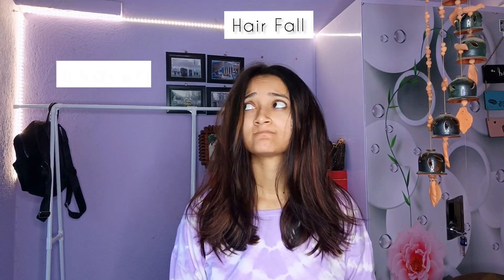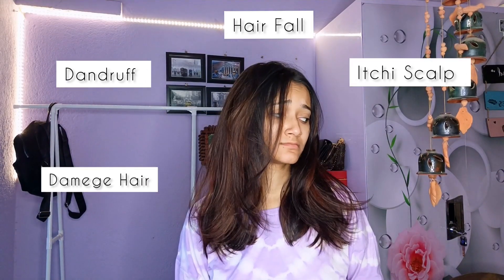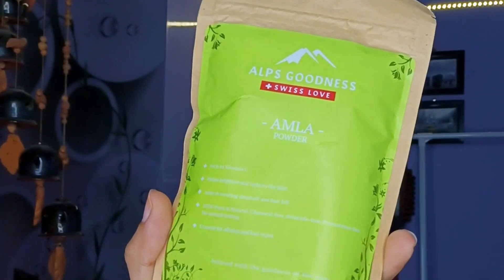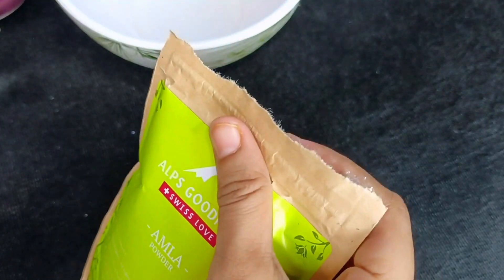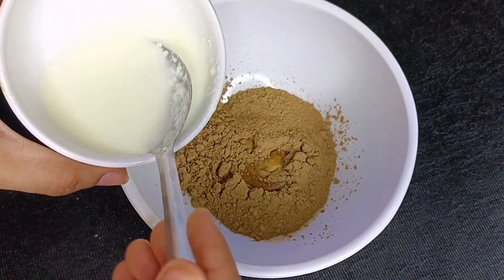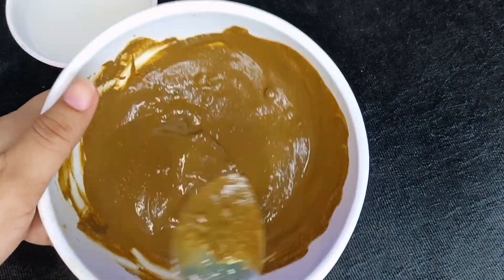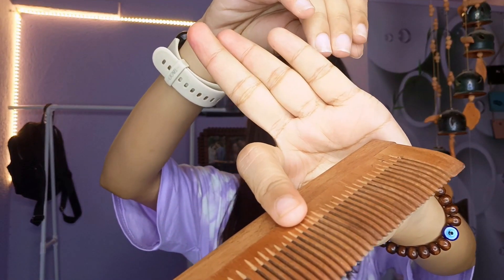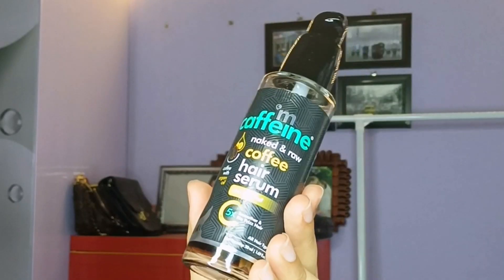কিভাবে এক দিনে চুল পড়া কমবে ?? || Amla Benifits For Hair || Control Hair Fall || Sahanas Care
Alps Goodness Amla Powder :- Alps Goodness Powder - Amla (50 gm)

              ❤️,,,,,,, Sahana's Care,,,,,,,